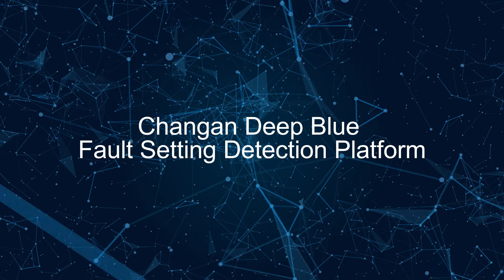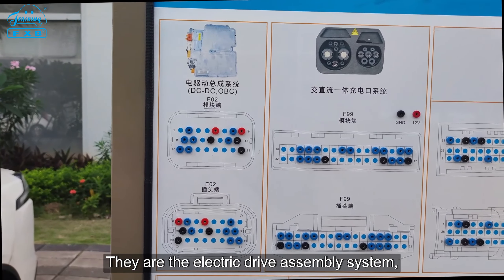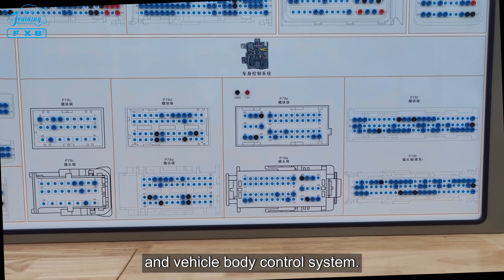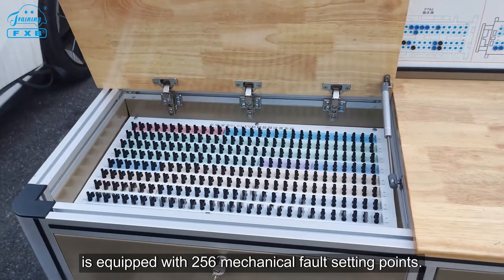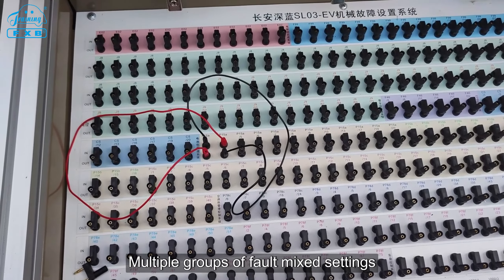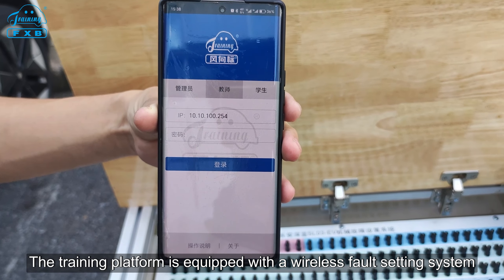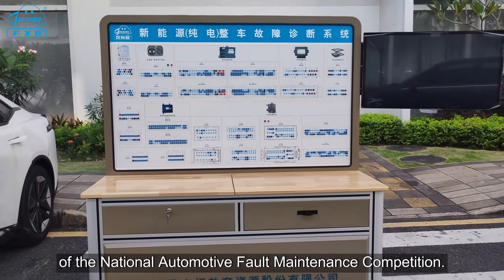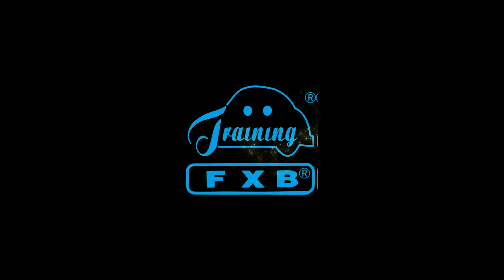Changan Deep Blue Fault Setting Detection Platform